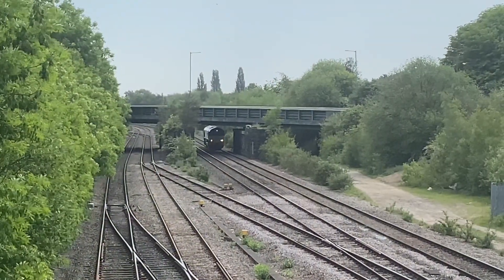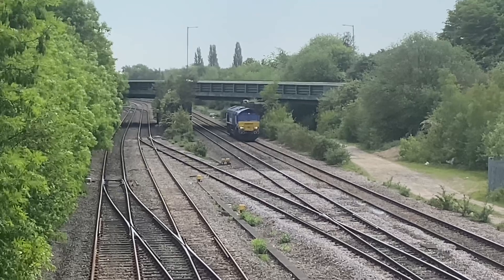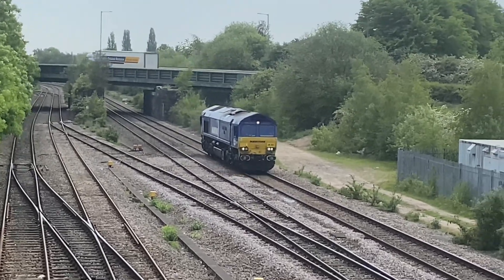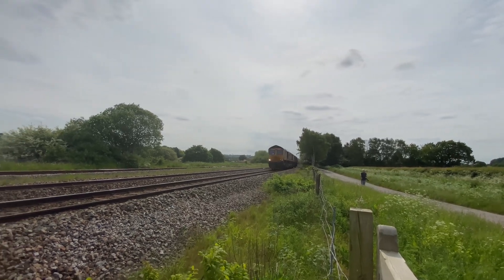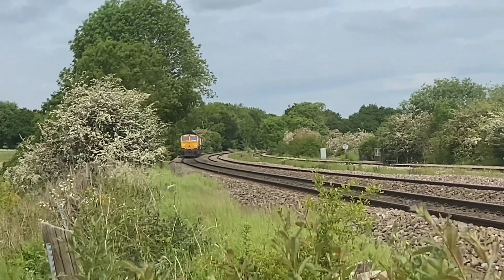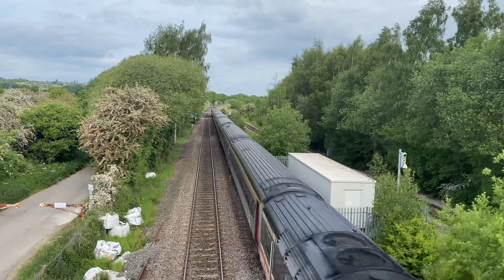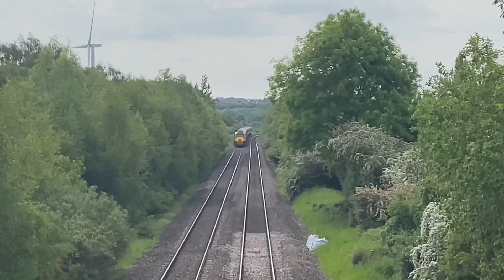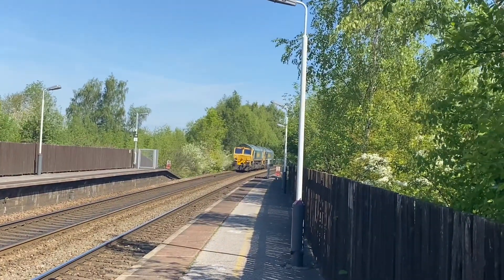Trains on the EREWASH VALLEY LINES may 2023.Class 43 HST DIVERTS/2x BRUSH 4 DRAG/TRUE UK/WORLD ICON